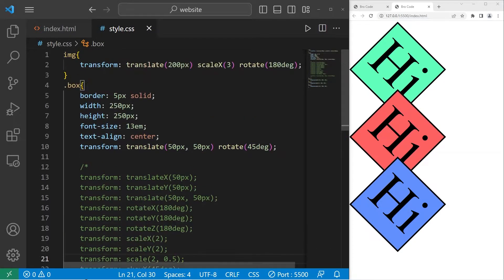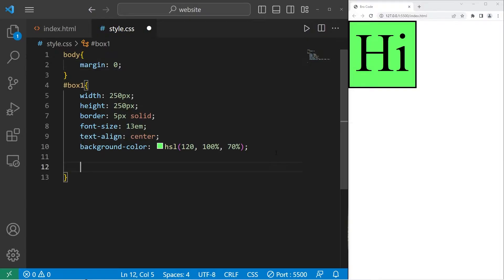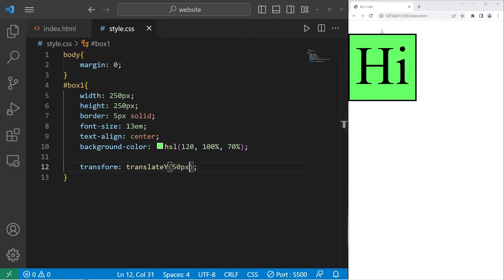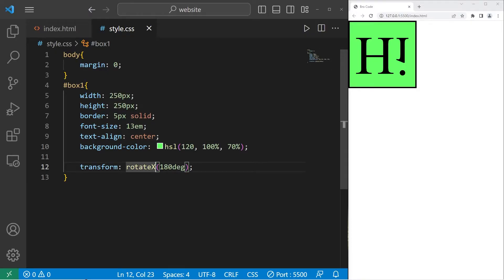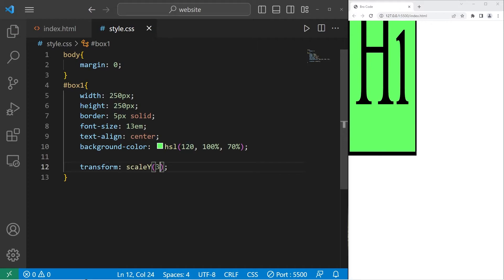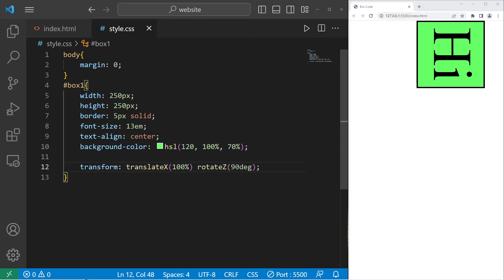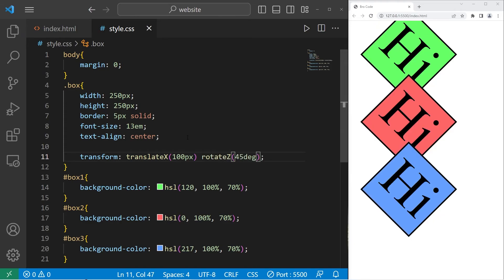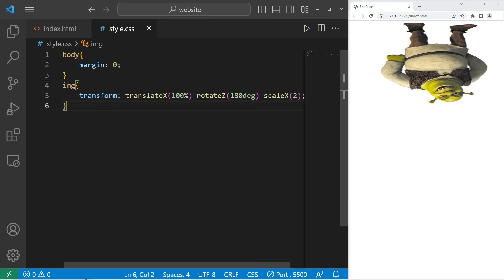Learn CSS transformations in 9 minutes! 🔄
CSS transform translate scale rotate skew tutorial example explained